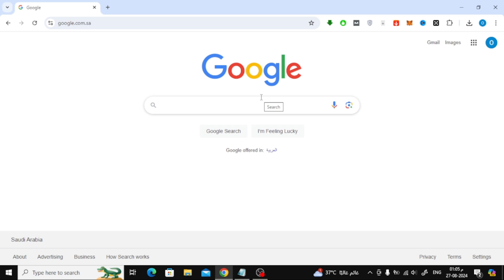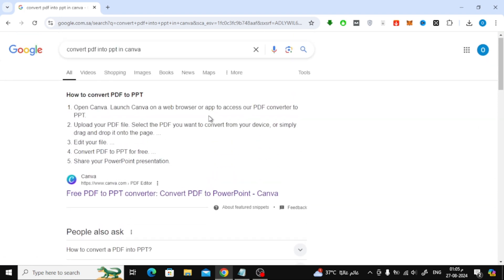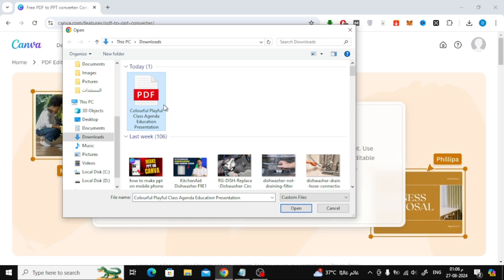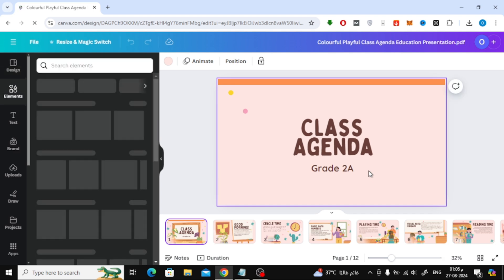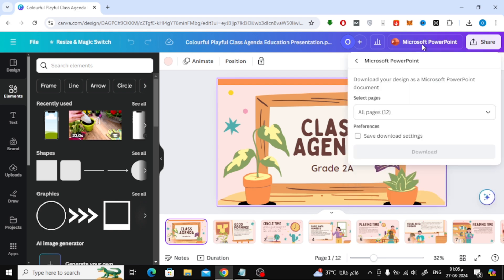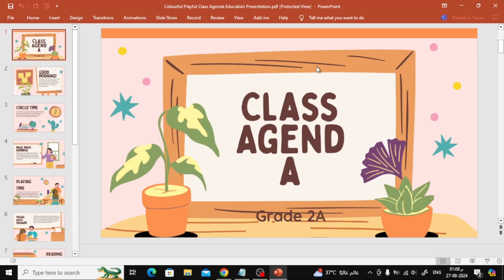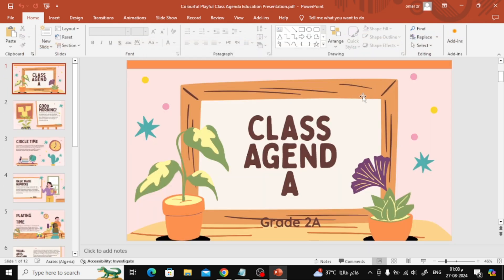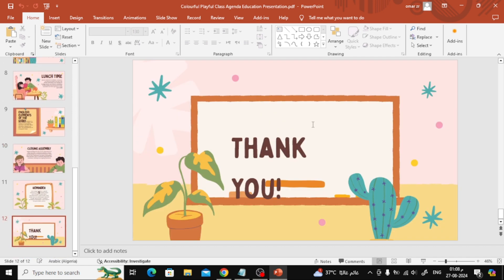How To Convert PDF Into PPT in Canva: Quick & Easy Tutorial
In this video, I’ll show you a step-by-step guide on how to convert a PDF into a PowerPoint presentation using Canva. Whether you’re looking to transform a PDF into a visually appealing PowerPoint or just want to quickly edit and present your content, Canva makes it simple. Follow along as I demonstrate the entire process, from uploading your PDF to customizing your slides. Perfect for students, professionals, and anyone looking to enhance their presentations.